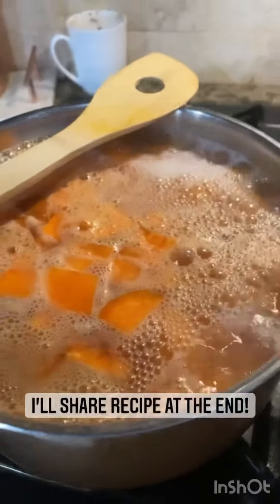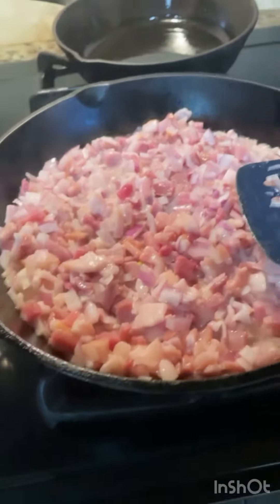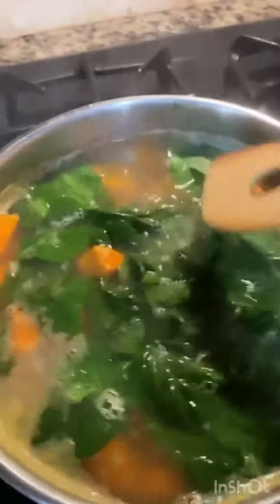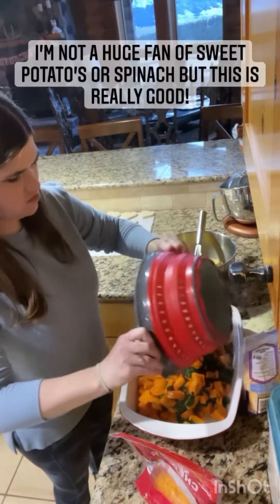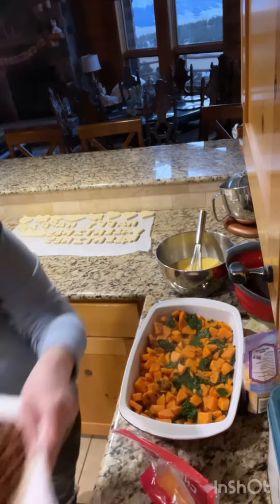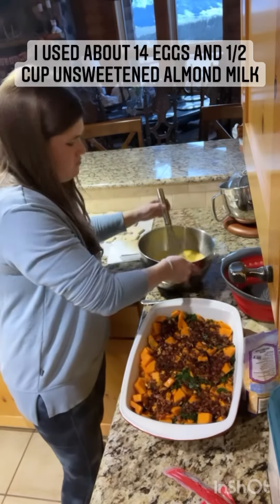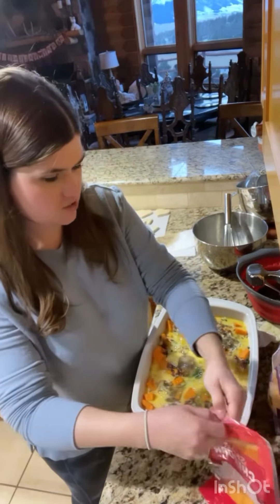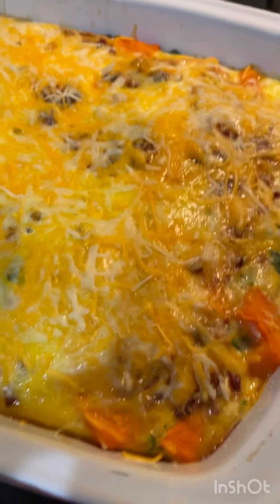Easy Breakfast Casserole for Dinner! Recipe Card @ The End of Video!!